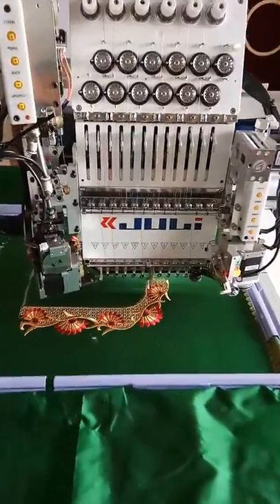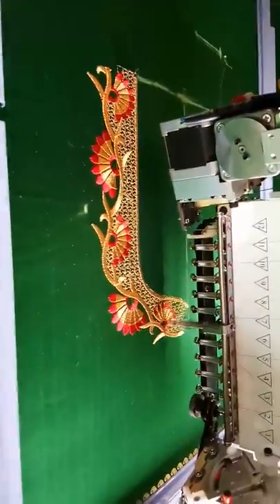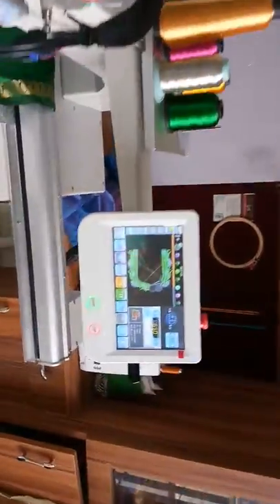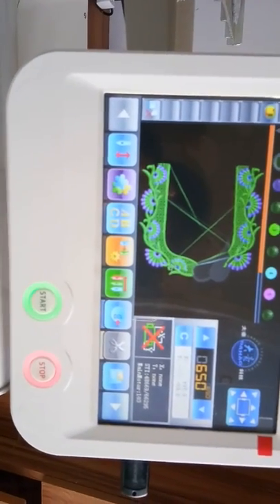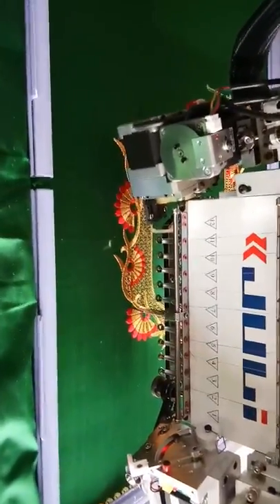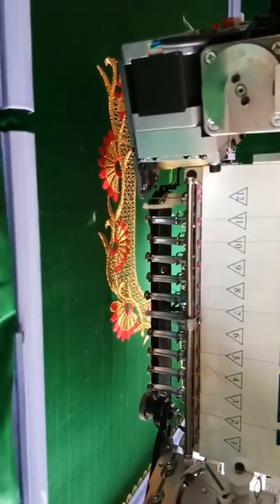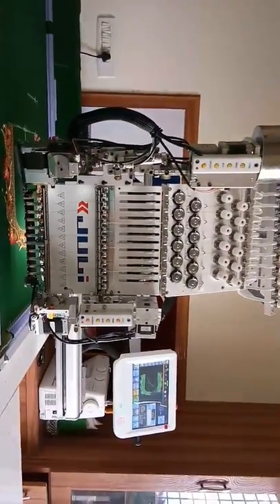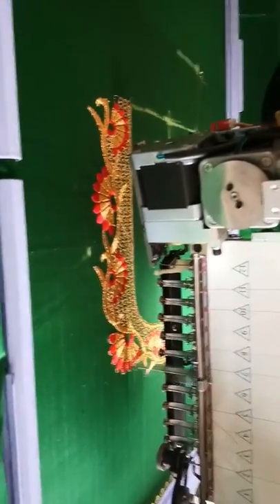My computerised Embroidery machine Vlog